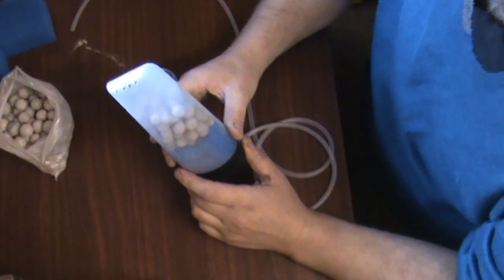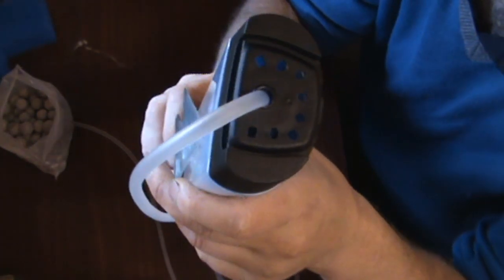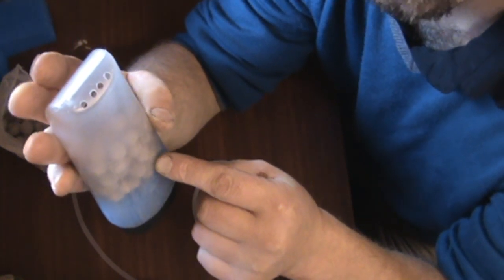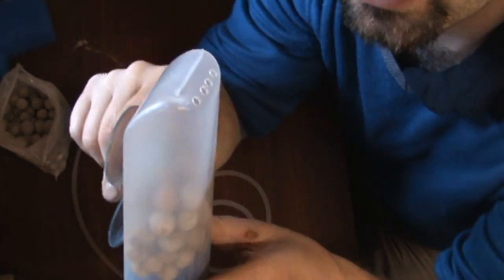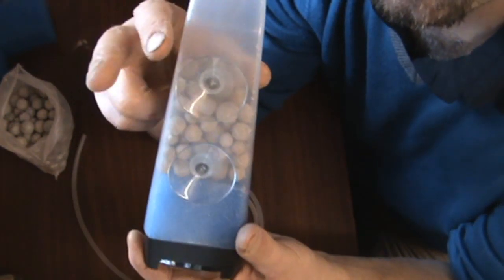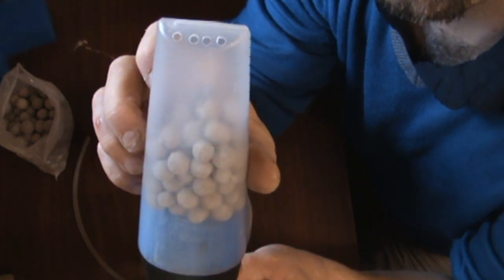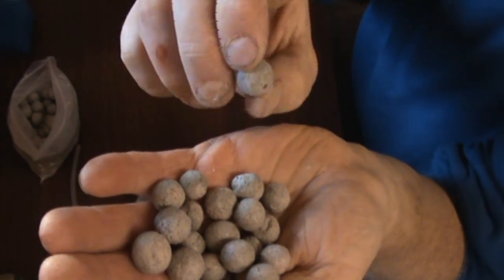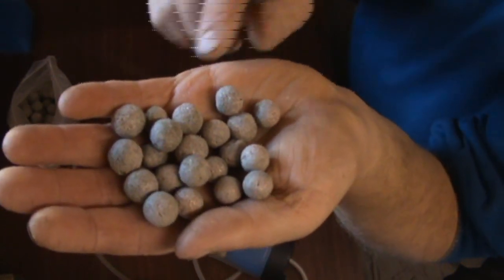New Filter for New Moving Bed Media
From the guy who started the aquarium DIY moving bed filter concept - Video explaining the new filter I have made for the new sort of moving bed media I have been given to test. This is the closest to a production ready filter I have filmed and with a few tweaks could be an awesome addition to millions of aquariums Worldwide with its sleek design and low maintenance operation.
Since it will be driven by a small air pump, running costs will be tiny.
The next video in this series will have the filter in operation in one of my shop tanks.
I have already added this media to one of my early K1 filters and it seems to work well.